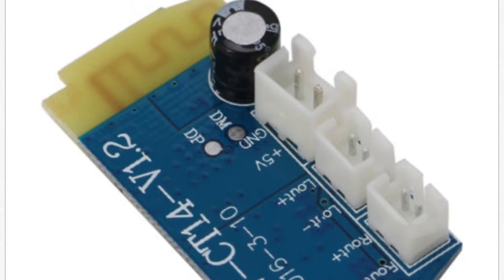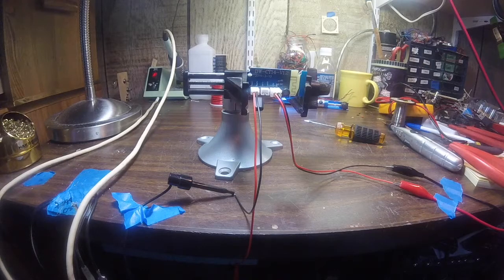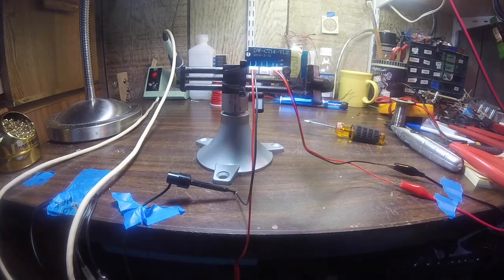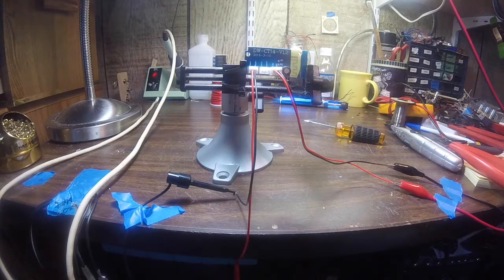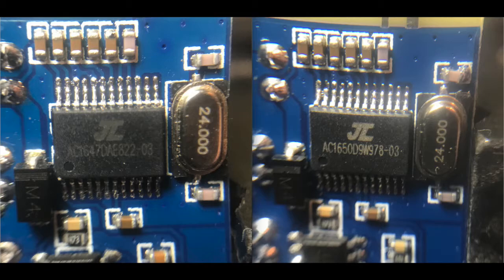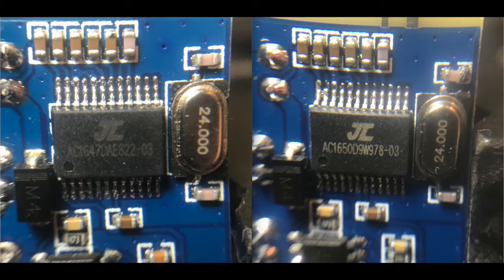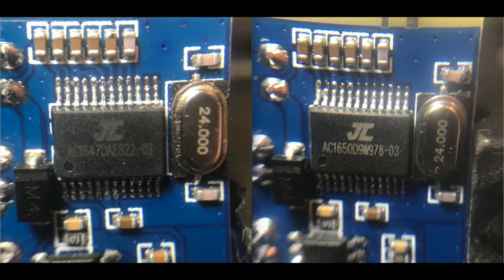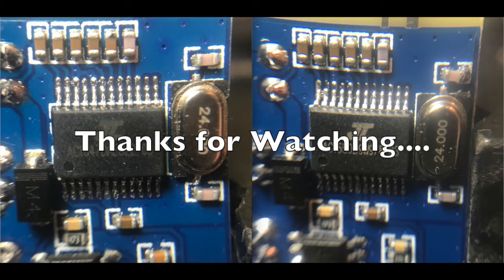UPDATE: 5V 3W Mono BT Amplifier Board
I tried out a second one of these boards and it worked perfectly. Even though the date codes on the boards matched, the BT chips had different numbers.